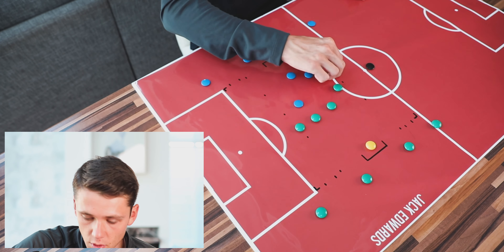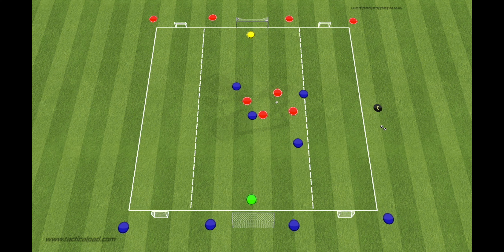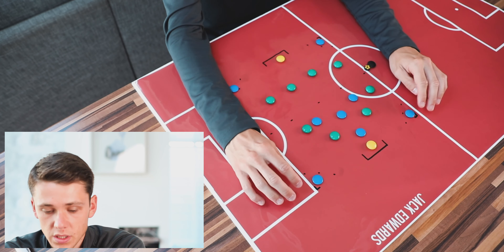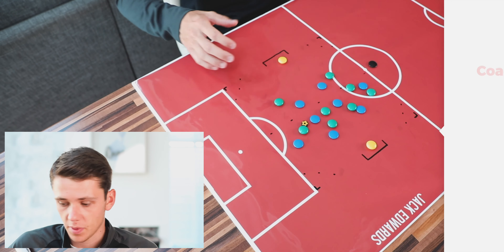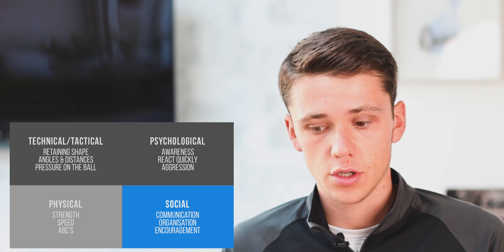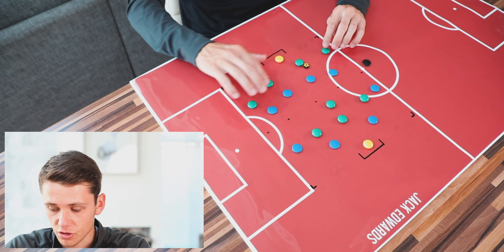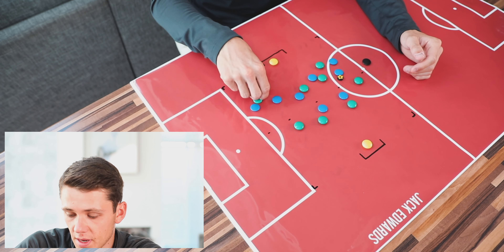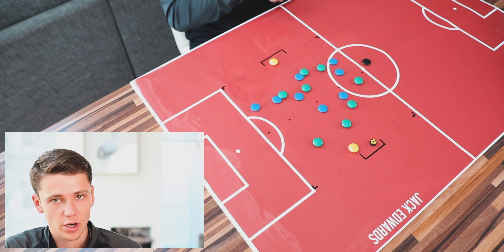Session Sunday 029 | Reacting to Losing Possession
Session Overview:

In this session, I will be describing a session plan focused on Possession.

The session is split into four parts, each focusing around the theme of Possession, looking at retaining the ball to then move forward. Each part contains a full description and animation of the session.